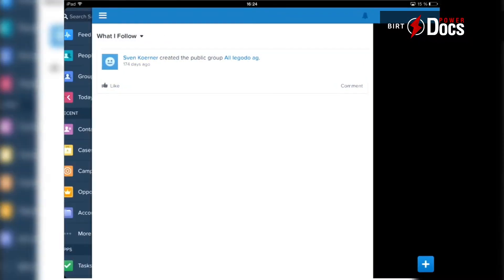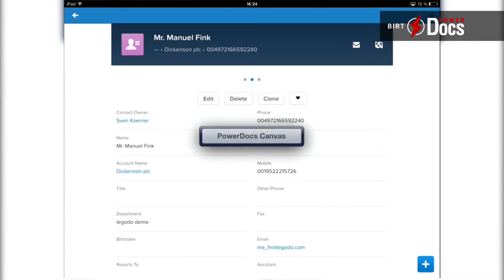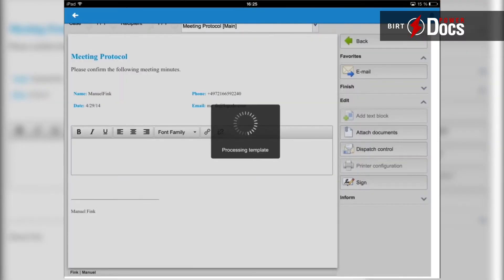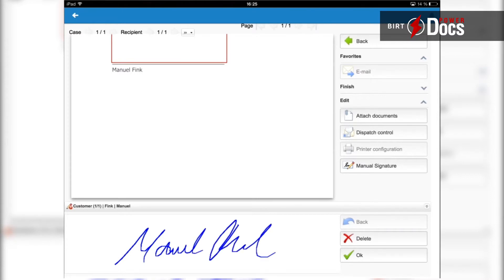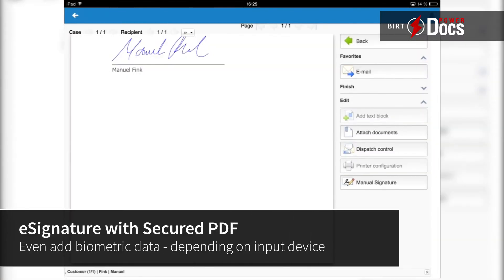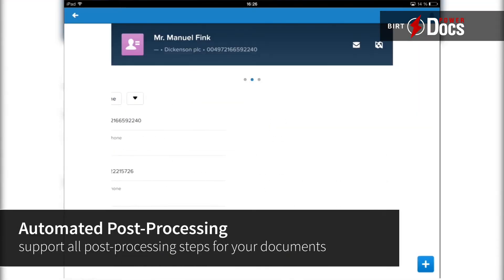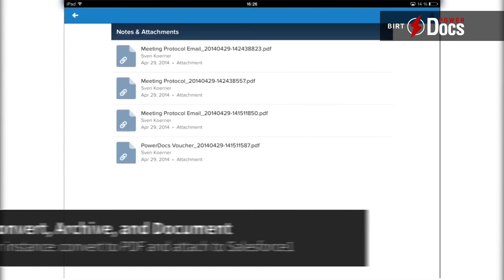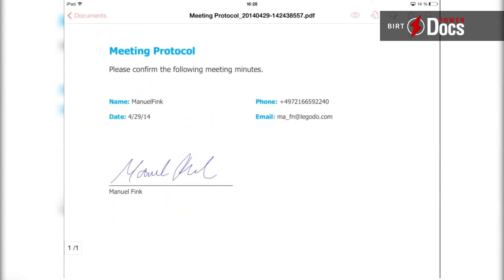BIRT PowerDocs | Episode 3 : Electronic Signature with Salesforce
Learn more about some additional features of BIRT PowerDocs. With eSignature you can easily sign documents on your tablet or smartphone.